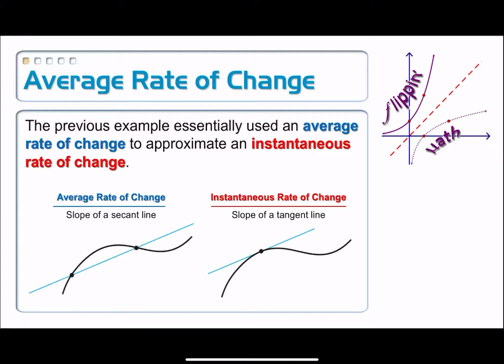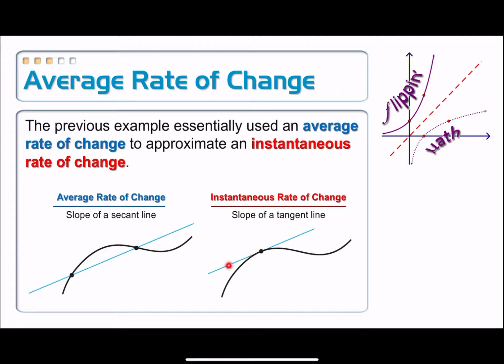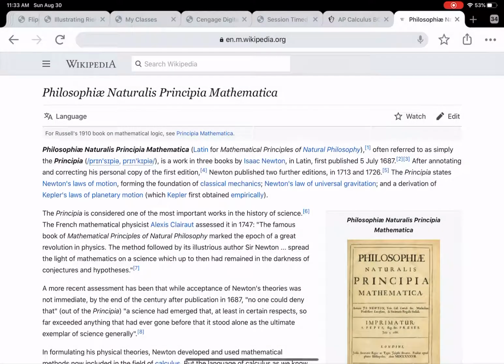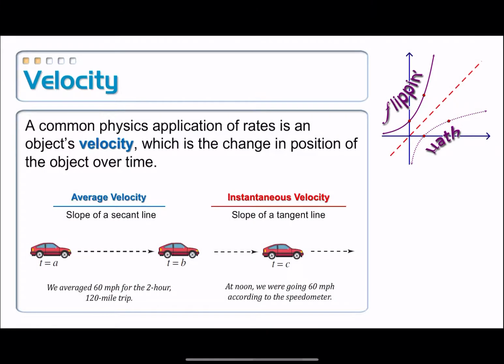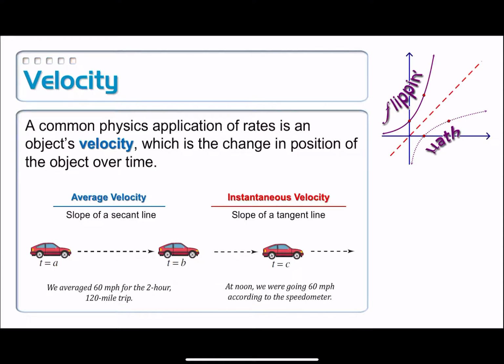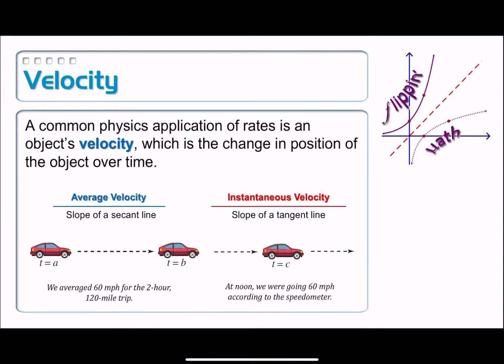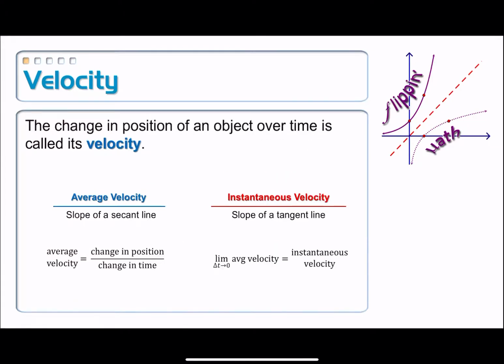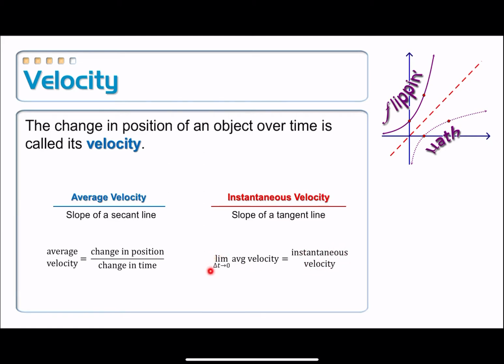2-1: Intro to Calculus, 02c